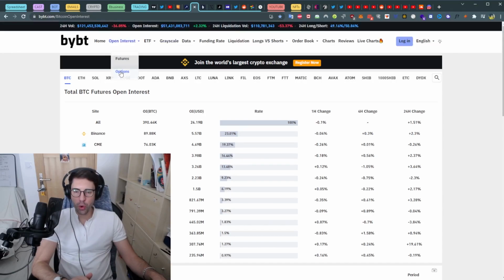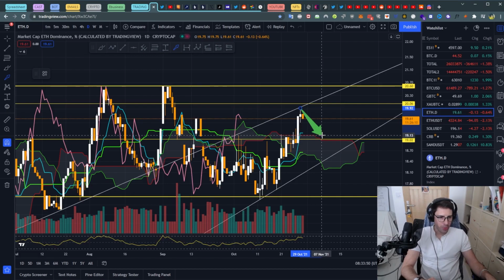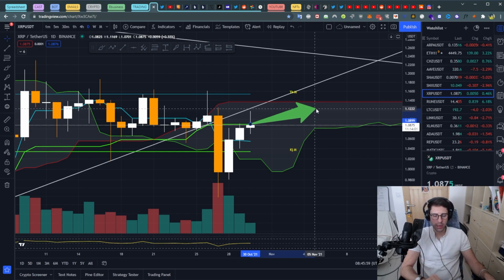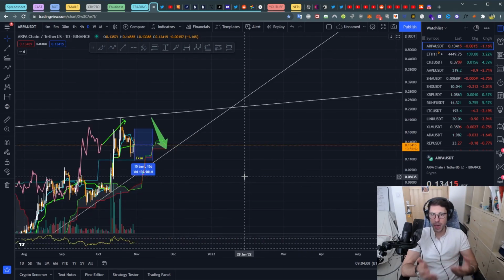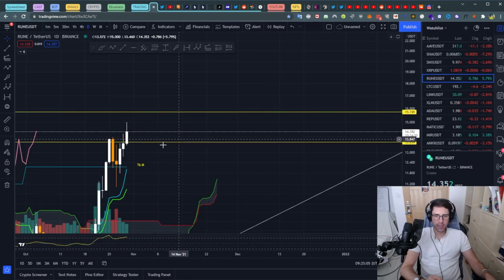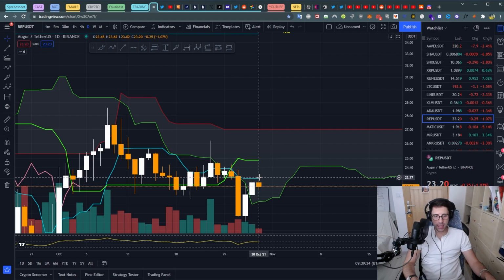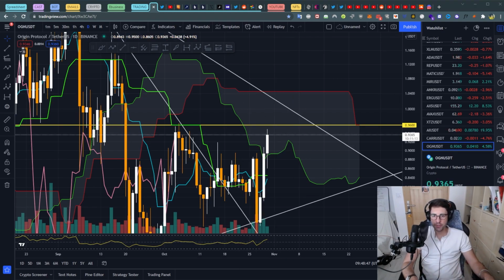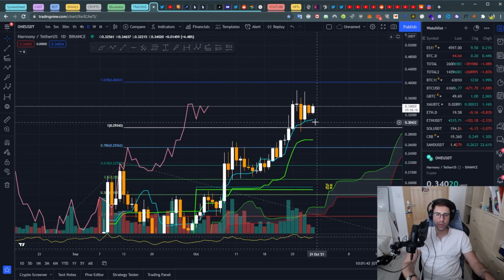Biggest TA ever made with iChimoku Cloud ! BTC ETH SOL AVAX XRP CHZ SAND ARPA COTI XLM RUNE HEX ...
30th of October 2021
00:00 INTRO
00:46 $BTC
09:14 $ETH
12:05 $SOL
14:27 $AVAX
16:55 $XRP
19:08 $CHZ
22:03 $SAND
23:32 $ARPA
26:24 $COTI
29:08 $XLM
31:53 $RUNE
34:28 $LTC
36:16 $LINK
38:22 $ADA
40:59 $REP
42:41 $ANKR
44:37 $ERGO
46:38 $AXS
47:26 $OGN
49:03 $HEX
52:50 $ZEC
53:37 $IXS
54:32 $GO
55:42 $SHIB
57:13 $ONE
58:25 OUTRO

Biggest TA of youtube history!  all done with ichimoku Cloud
Crypto Technical Analysis with the Ichimoku Cloud

Keywords Ignore these:
RSI indicator
Crypto Bitcoin
Forex trading
trading signals